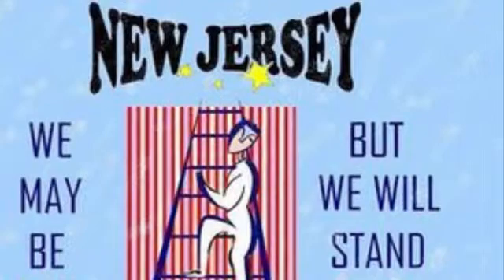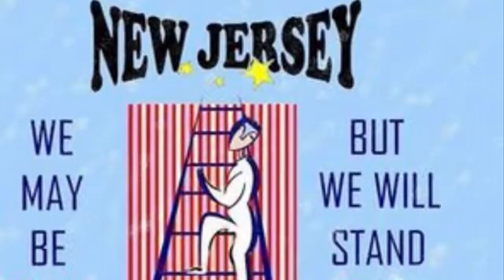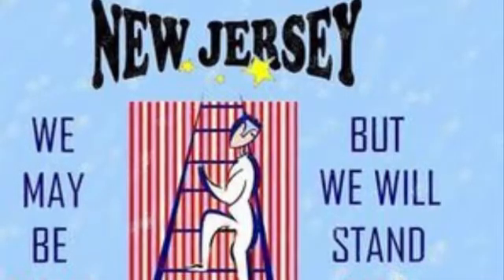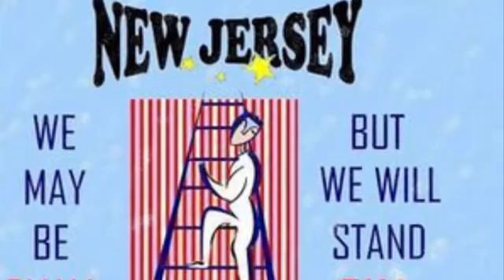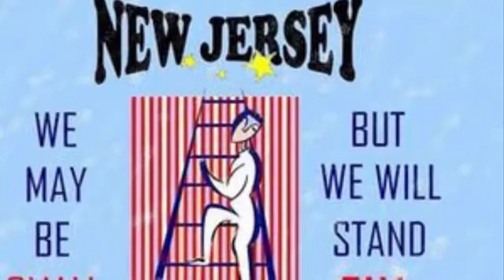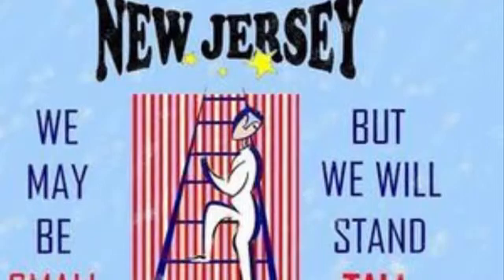The great compromise